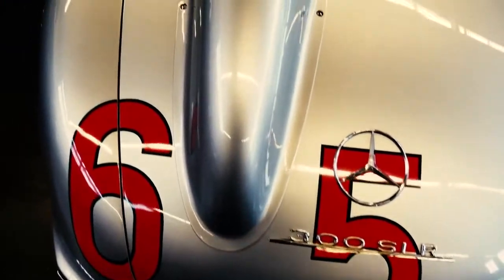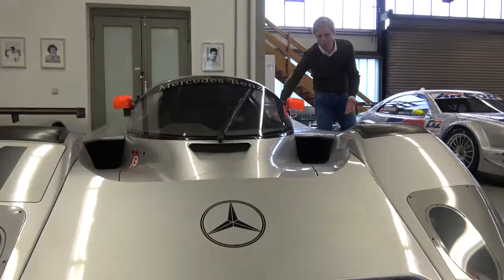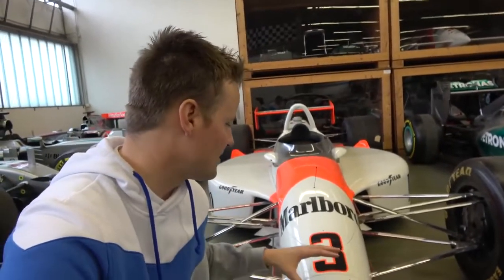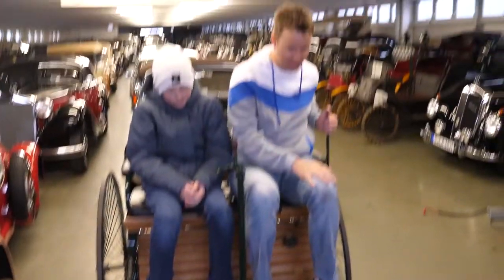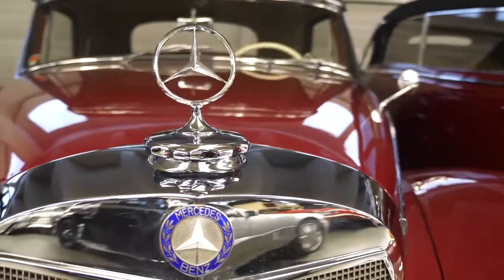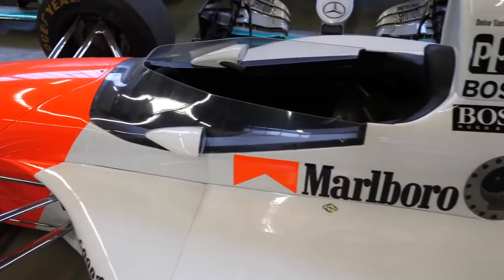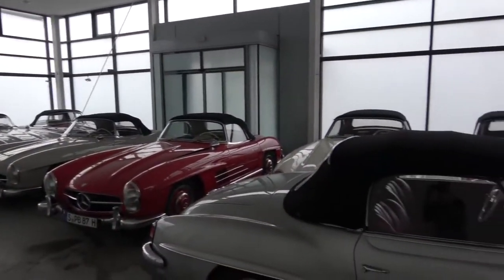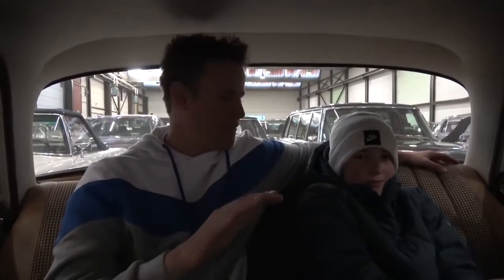What's inside the SECRET Mercedes Vault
Have a Look in the Secret  Mercedes Vault